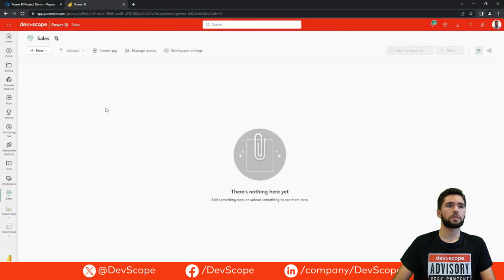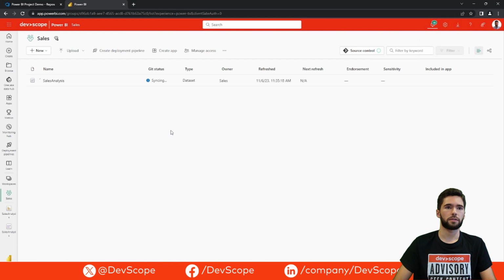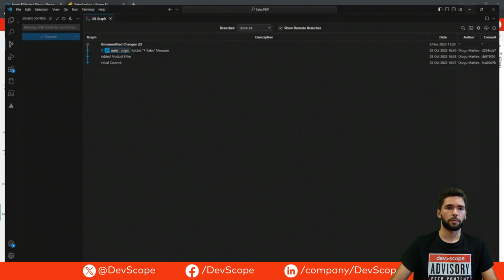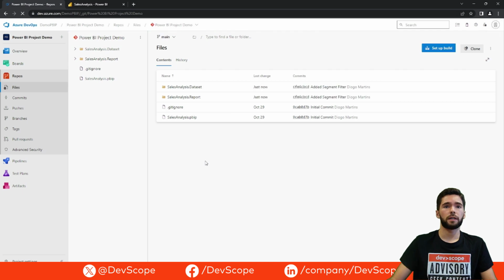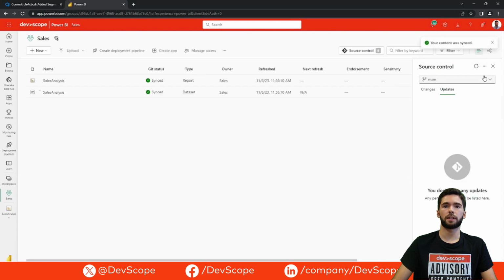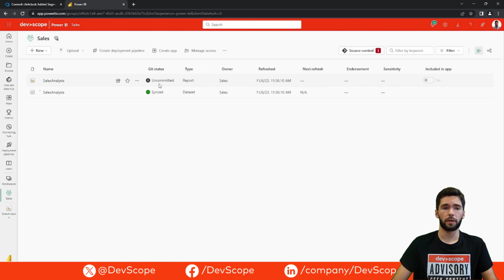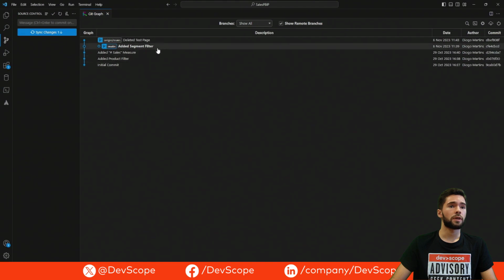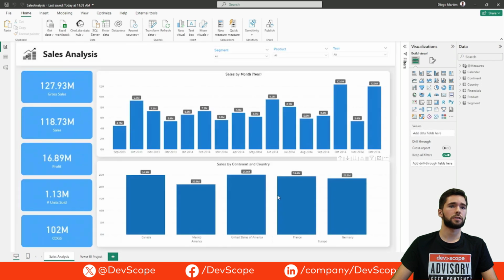Mastering Power BI Desktop's developer mode - Part 2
In this video, our Power BI Specialist Diogo Martins has more tips on how to master Power BI Desktop's developer mode. This is the first of two parts, so follow this link if you missed part 1